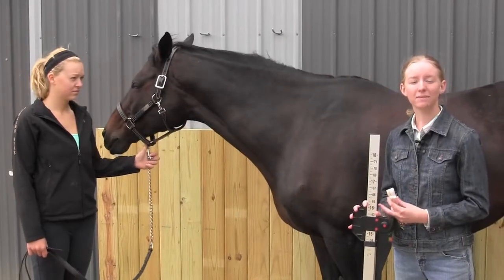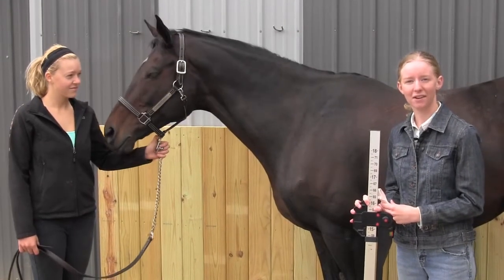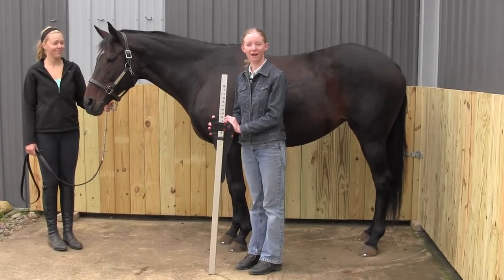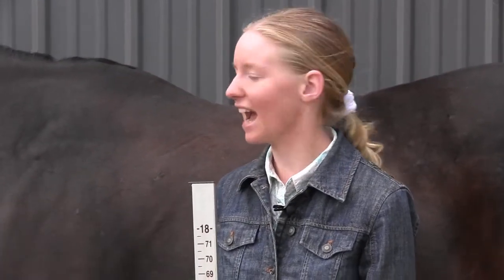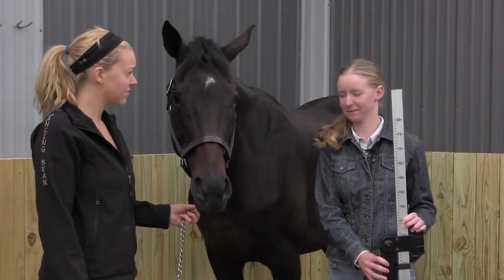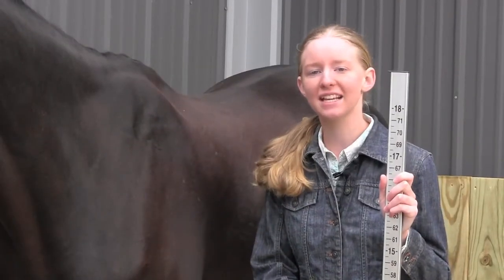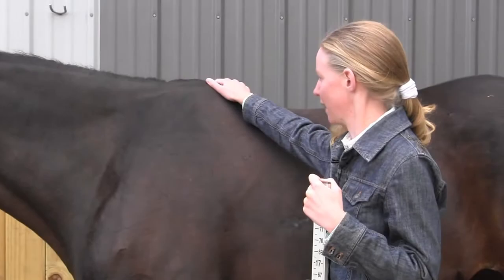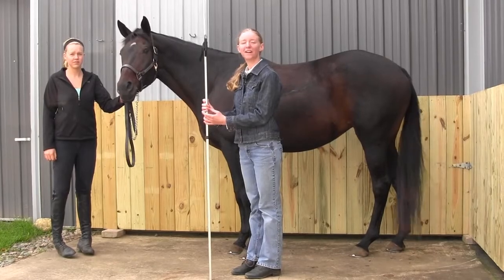How to Measure a Horse's Height